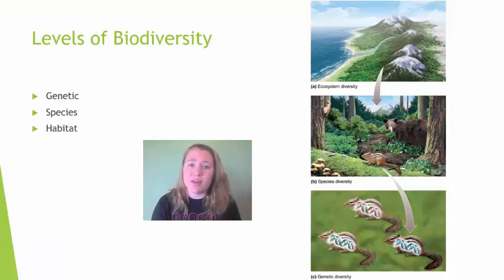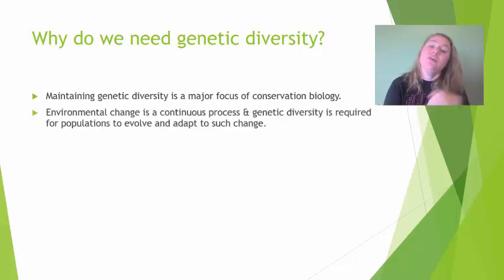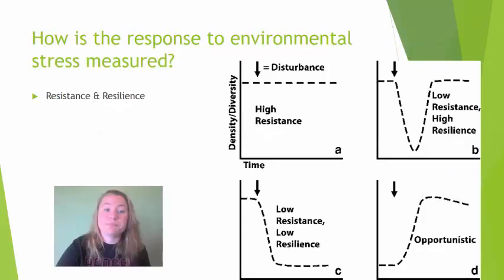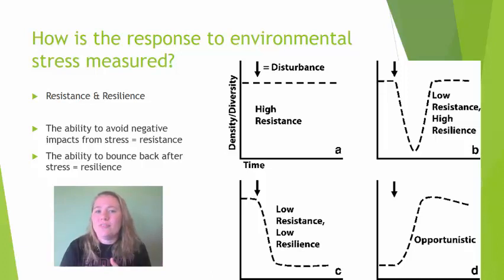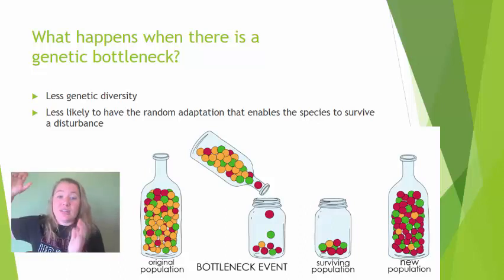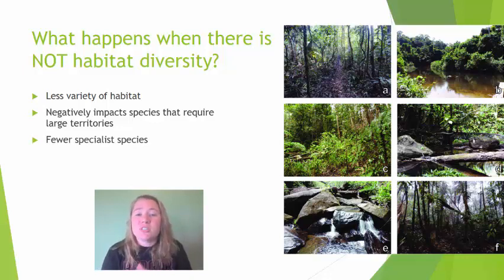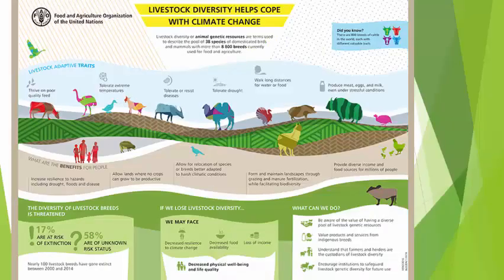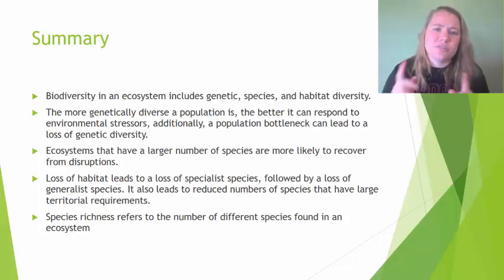AP Env Sci Topic 2.1 Intro to Biodiversity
"I Can... explain levels of biodiversity and their importance to ecosystems."

Topics include:
- levels of biodiversity
- resistance & resilience
- response to disruptions
- species richness v. evenness